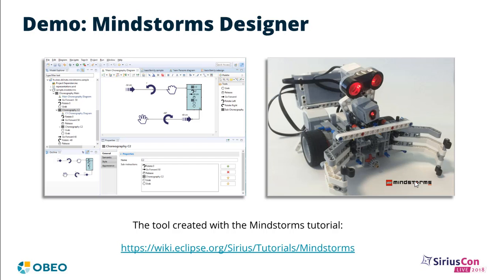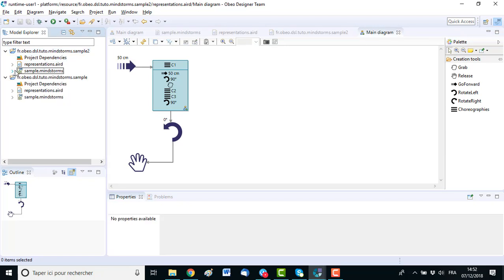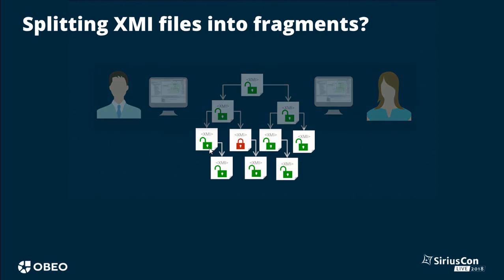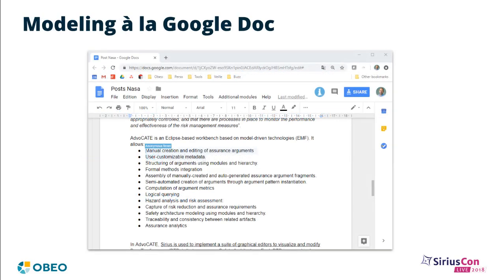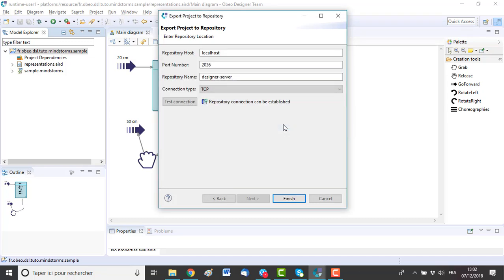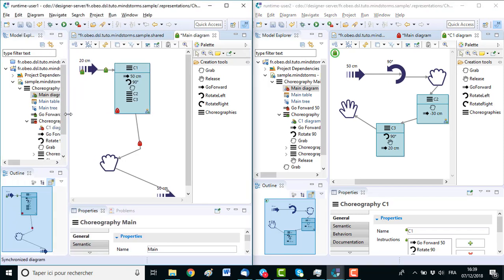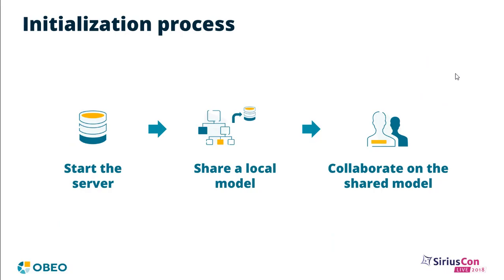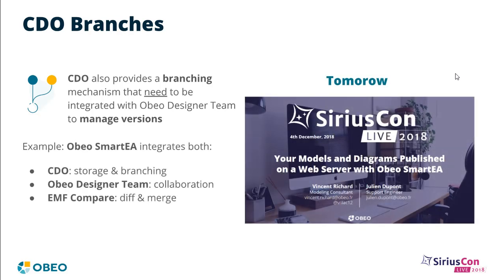Fluent and Live Collaboration on a Shared Repository with Obeo Designer Team | SiriusCon 2018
Talk by Frédéric Madiot, Obeo

In this talk we will show how to collaborate with other team members by storing your models and representations (diagrams, tables, matrices, trees) in a shared repository. This solution based on CDO provides a fine-grained locking mechanism that allows you simultaneously work on visual representations for the same data, without losing time managing conflicts.